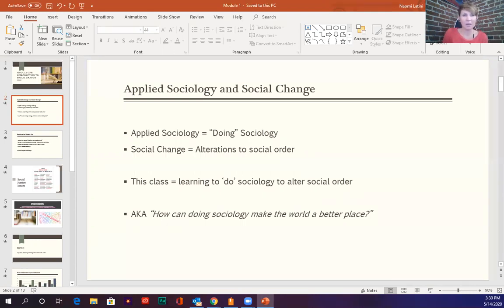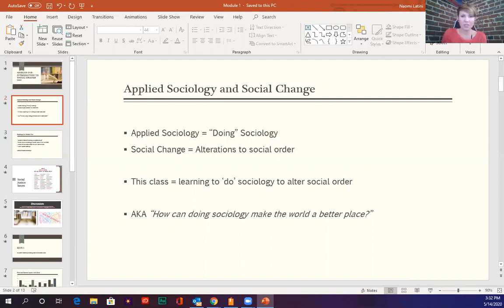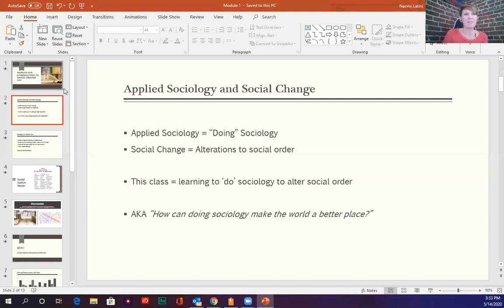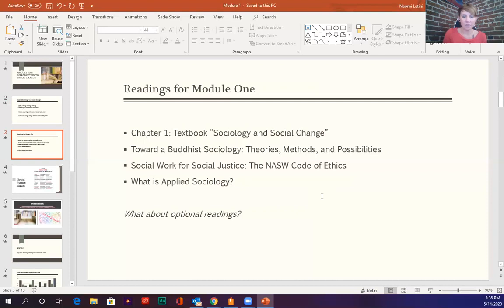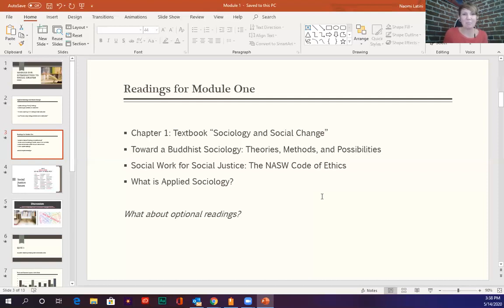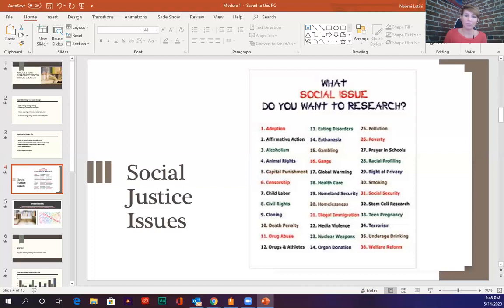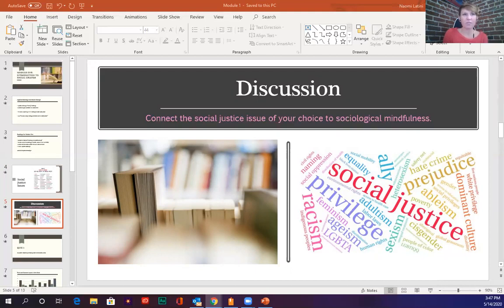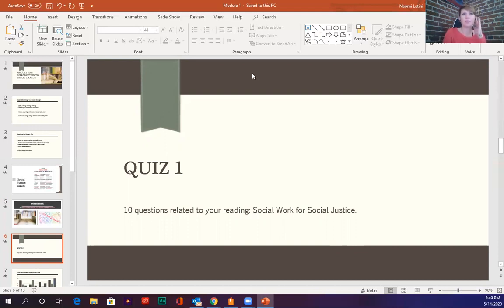Module 1 SOC 4462